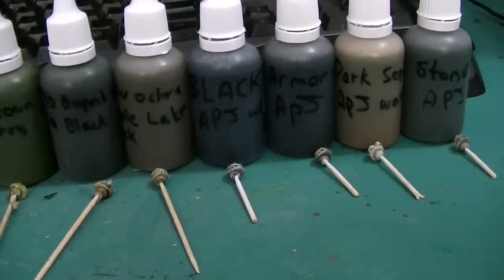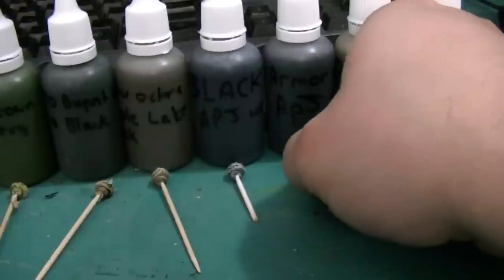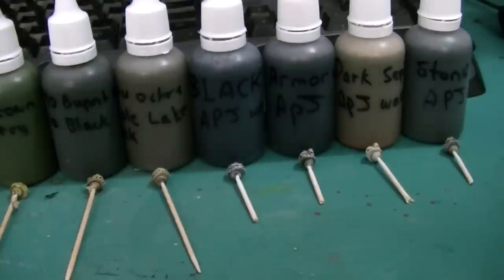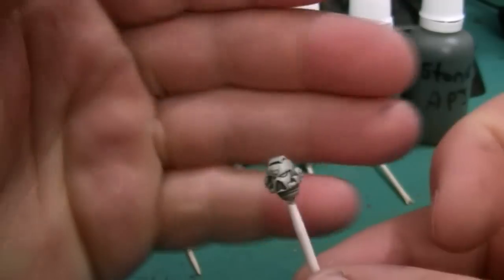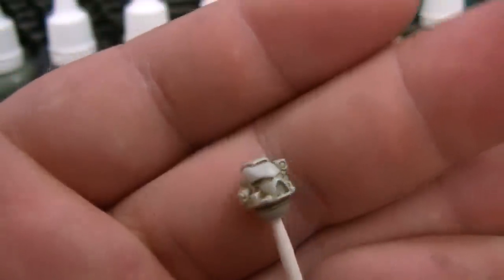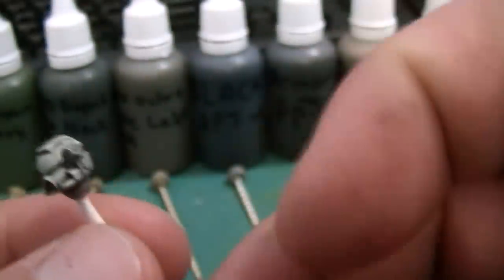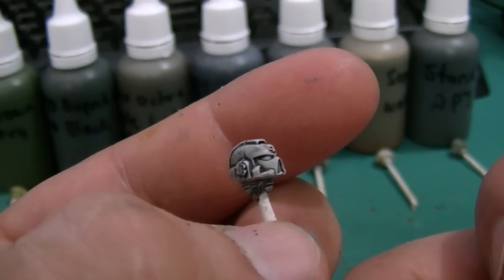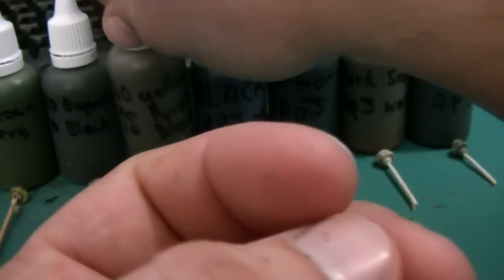Washes made from APJs tutorial..mp4